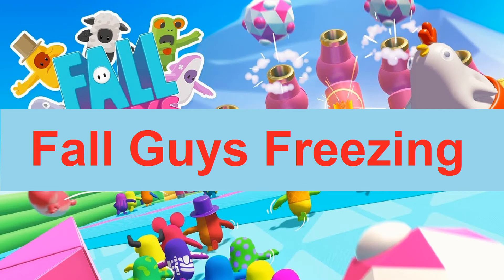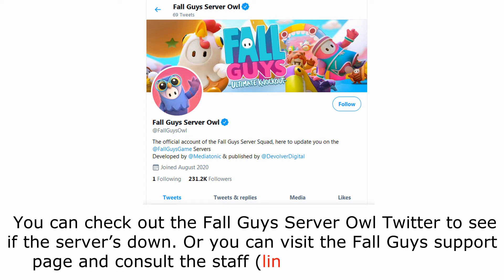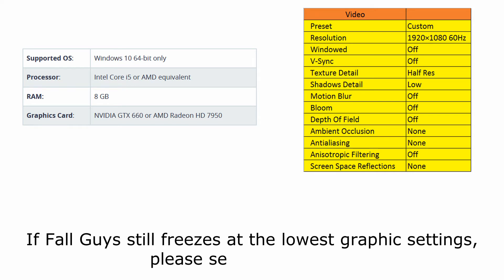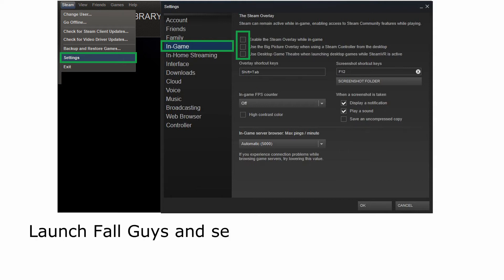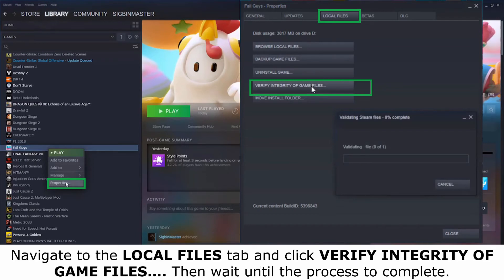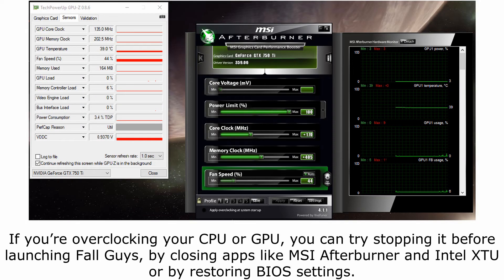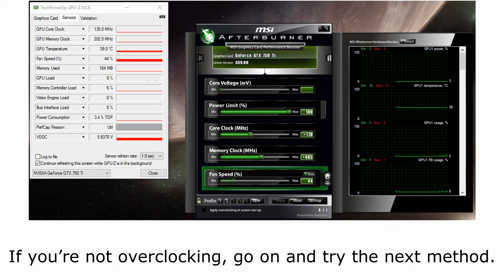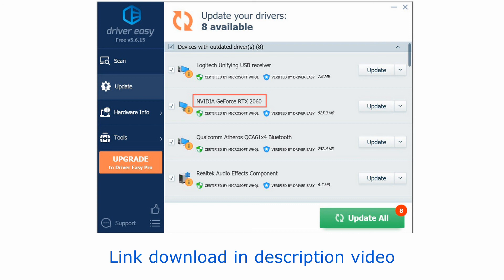7 Ways To Fix Fall Guys Freezing on PC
Check if it’s a server problem

Update your graphics driver automatically with Driver Easy